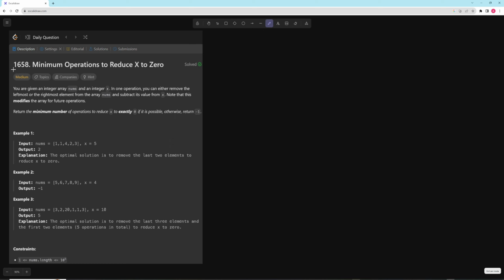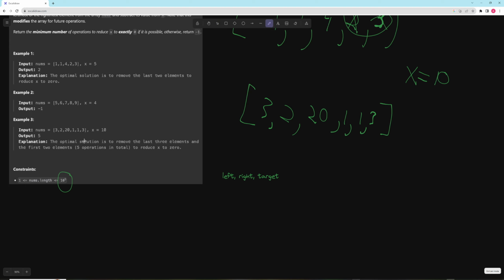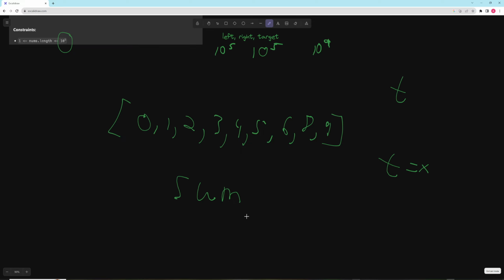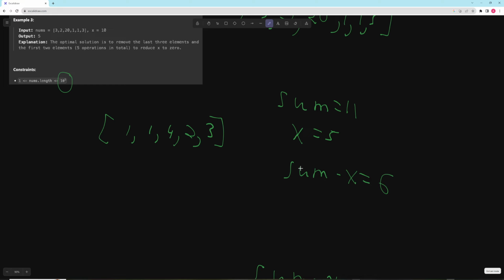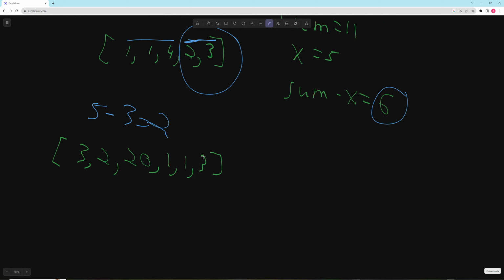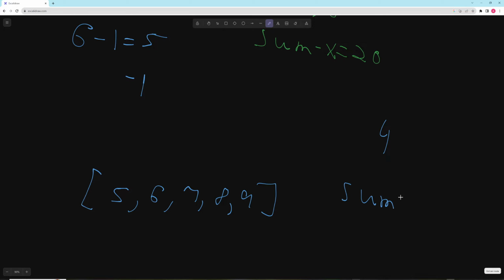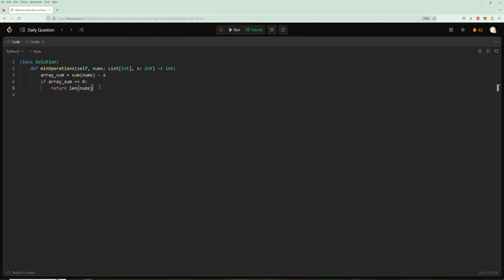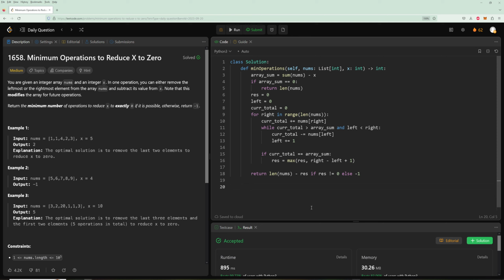Minimum Operations to Reduce X to Zero - LeetCode 1658 - Python